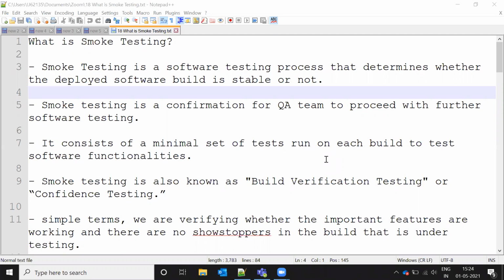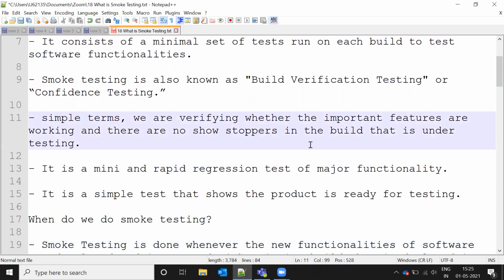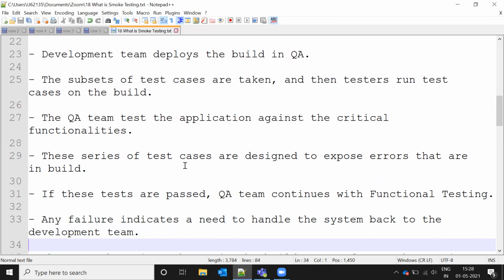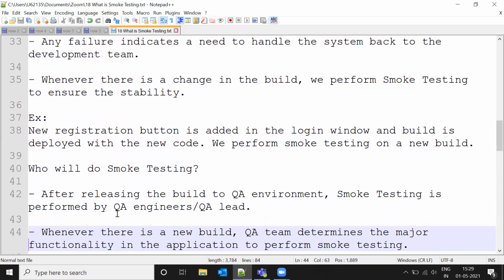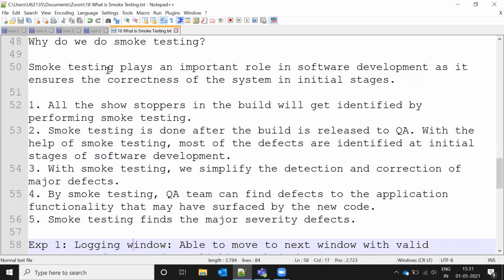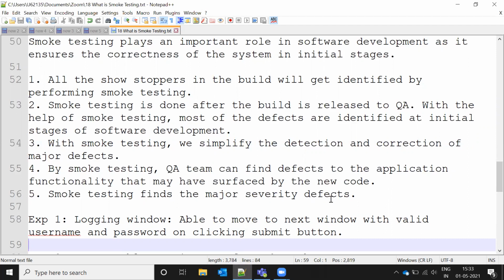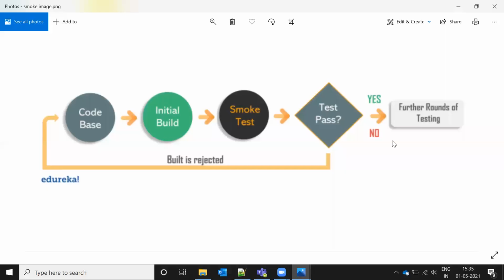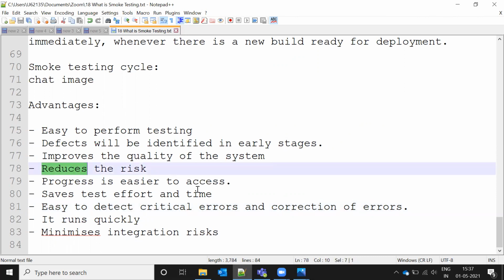18 What is Smoke Testing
- Smoke Testing is a software testing process that determines whether the deployed software build is stable or not.

- Smoke testing is a confirmation for QA team to proceed with further software testing.

- It consists of a minimal set of tests run on each build to test software functionalities.

- Smoke testing is also known as "Build Verification Testing" or “Confidence Testing.”

- simple terms, we are verifying whether the important features are working and there are no show stoppers in the build that is under testing.

- It is a mini and rapid regression test of major functionality.

- It is a simple test that shows the product is ready for testing.

When do we do smoke testing?

- Smoke Testing is done whenever the new functionalities of software are developed and integrated with existing build that is deployed in QA/staging environment.

- It ensures that all critical functionalities are working correctly or not.

- Development team deploys the build in QA.

- The subsets of test cases are taken, and then testers run test cases on the build.

- The QA team test the application against the critical functionalities.

- These series of test cases are designed to expose errors that are in build.

- If these tests are passed, QA team continues with Functional Testing.

- Any failure indicates a need to handle the system back to the development team.

- Whenever there is a change in the build, we perform Smoke Testing to ensure the stability.

Ex:
New registration button is added in the login window and build is deployed with the new code. We perform smoke testing on a new build.

Who will do Smoke Testing?

- After releasing the build to QA environment, Smoke Testing is performed by QA engineers/QA lead.

- Whenever there is a new build, QA team determines the major functionality in the application to perform smoke testing.

- QA team checks for showstoppers in the application that is under testing.

Why do we do smoke testing?

Smoke testing plays an important role in software development as it ensures the correctness of the system in initial stages.

1. All the show stoppers in the build will get identified by performing smoke testing.
2. Smoke testing is done after the build is released to QA. With the help of smoke testing, most of the defects are identified at initial stages of software development.
3. With smoke testing, we simplify the detection and correction of major defects.
4. By smoke testing, QA team can find defects to the application functionality that may have surfaced by the new code.
5. Smoke testing finds the major severity defects.

Exp 1: Logging window: Able to move to next window with valid username and password on clicking submit button.

Exp 2: User unable to sign out from the webpage.

How to do Smoke Testing ?

Manual Smoke testing:
smoke testing is done manually. It approaches varies from one organization to other. Smoke testing is carried to ensure the navigation of critical paths is as expected and doesn't hamper the functionality.

Smoke testing by Automation:
Automation Testing is used for Regression Testing. However, we can also use a set of automated test cases to run against Smoke Test. With the help of automation tests, developers can check build immediately, whenever there is a new build ready for deployment.

Smoke testing cycle:
chat image

Advantages:

- Easy to perform testing
- Defects will be identified in early stages.
- Improves the quality of the system
- Reduces the risk
- Progress is easier to access.
- Saves test effort and time
- Easy to detect critical errors and correction of errors.
- It runs quickly
- Minimises integration risks